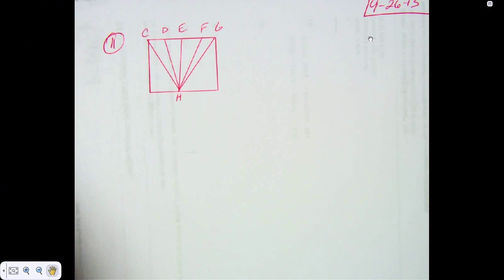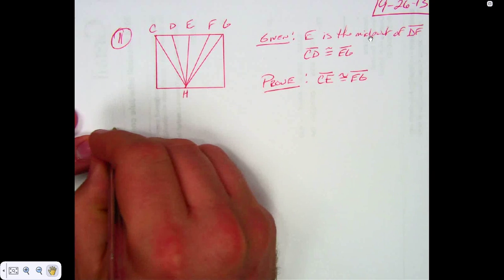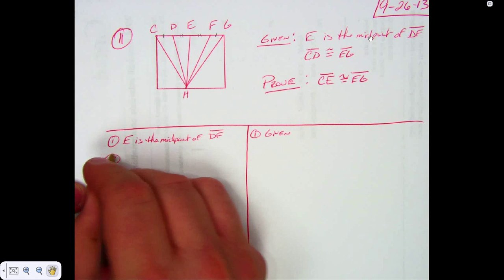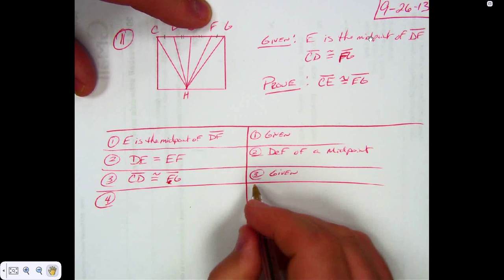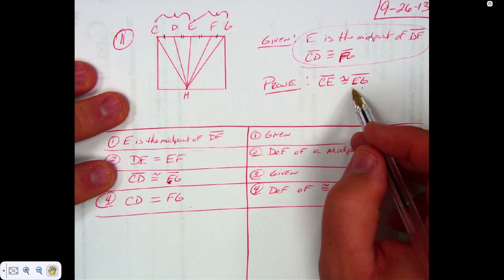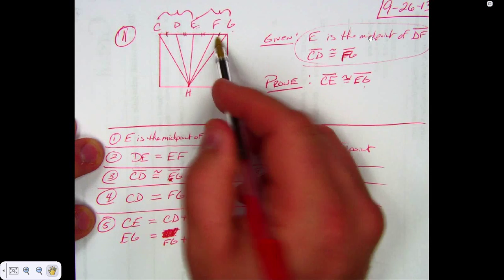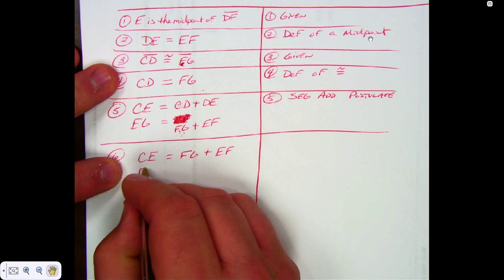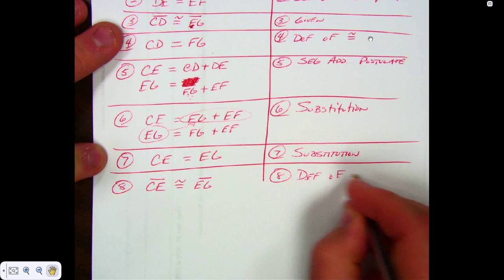9 29 14 G 2 7 NUMBER 11